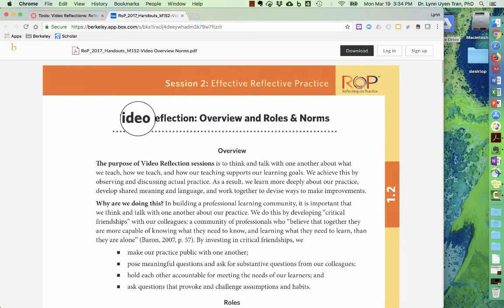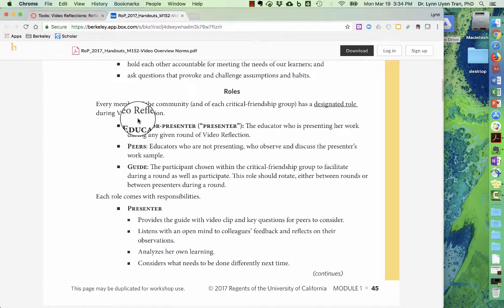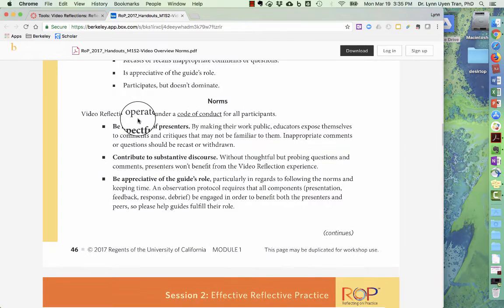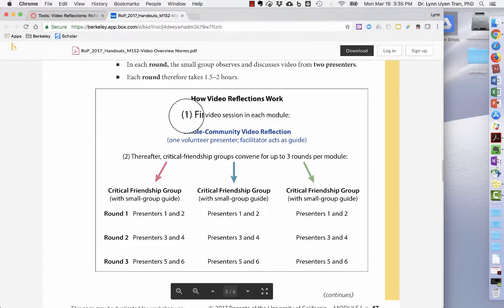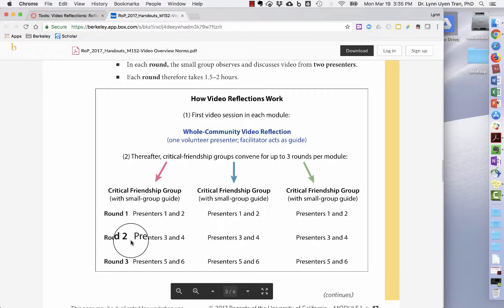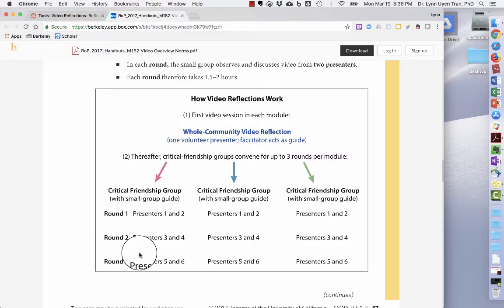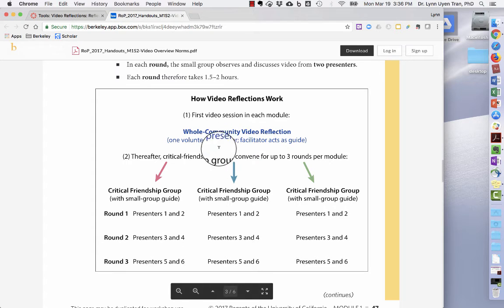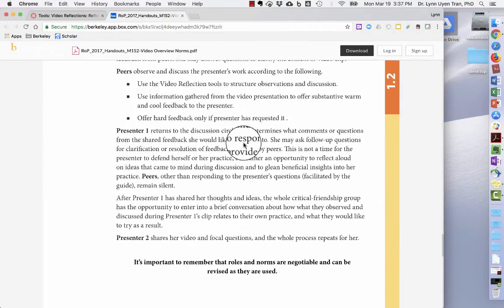Video Reflection OverviewNormsRoles